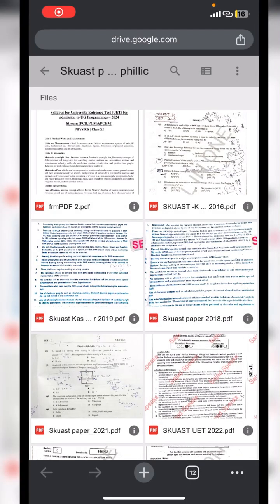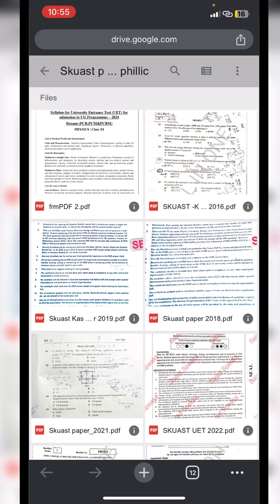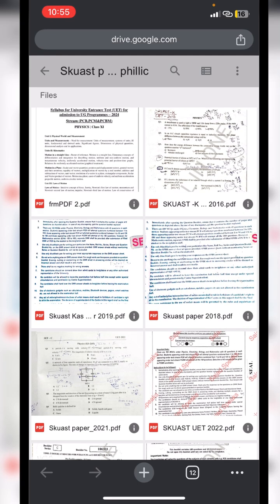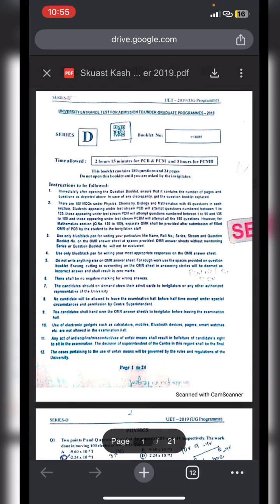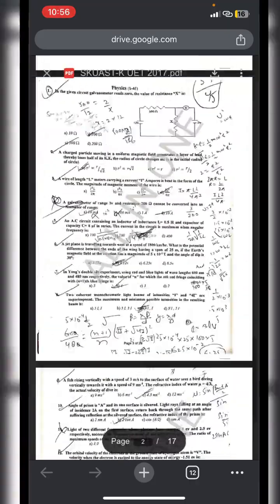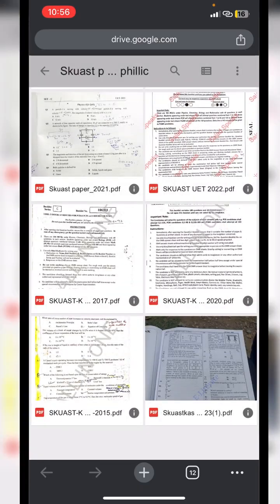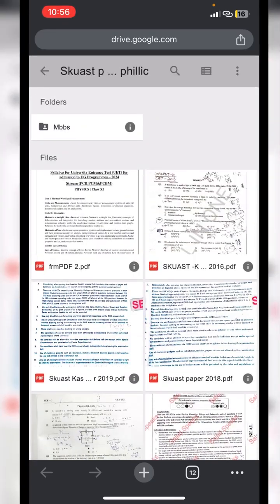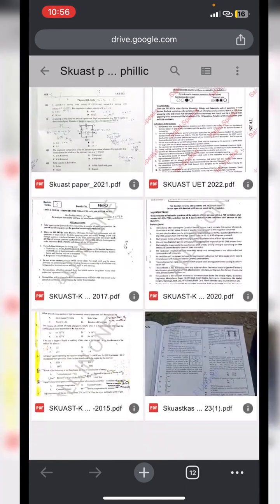Skuast uet previous year question papers